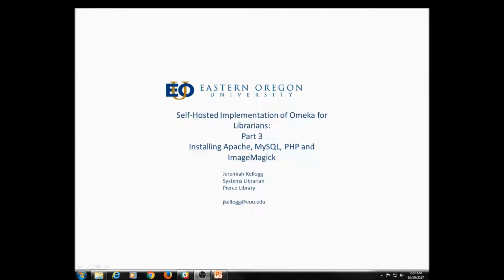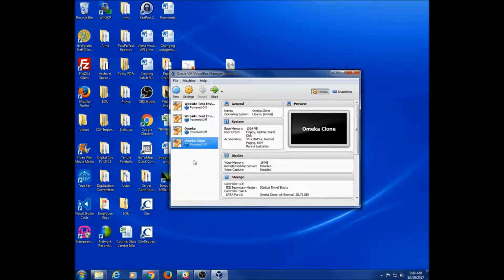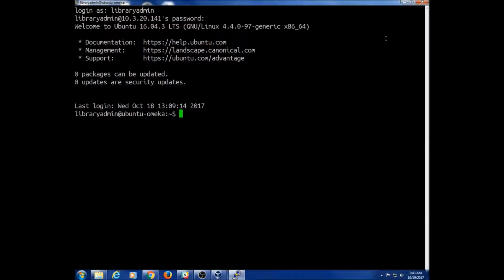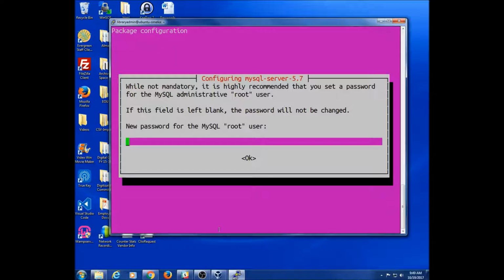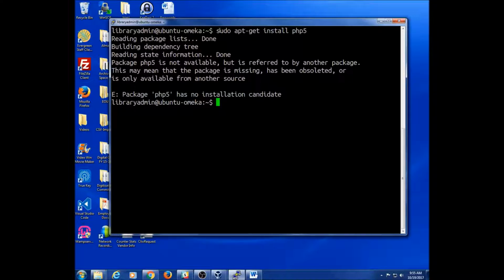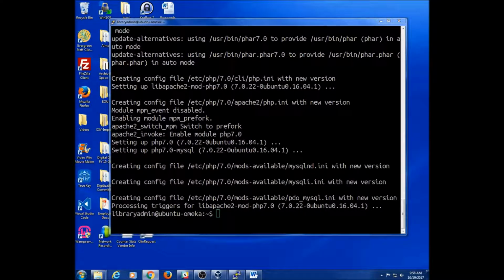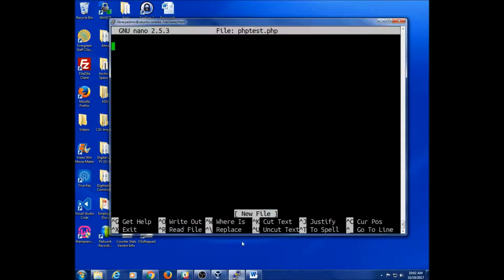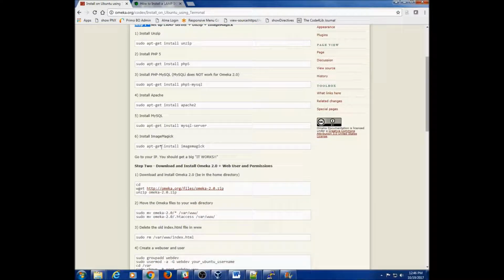Part 3: Installing Apache, MySQL, PHP and ImageMagick onto a Virtual Server for an Omeka Install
***It's best to watch this series in full screen using 1080p***
The third video in the Self-Hosted Implementation of Omeka for Librarians series.  In this video we install Apache2, MySQL, PHP and ImageMagick onto the test server built in previous videos.